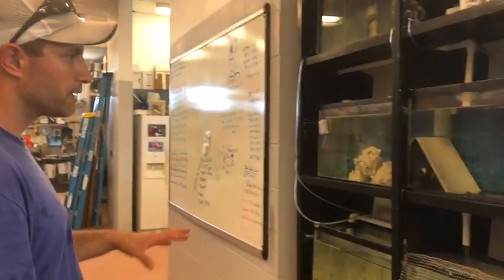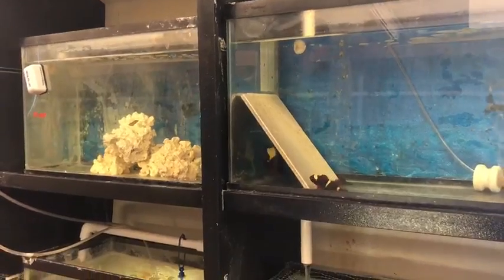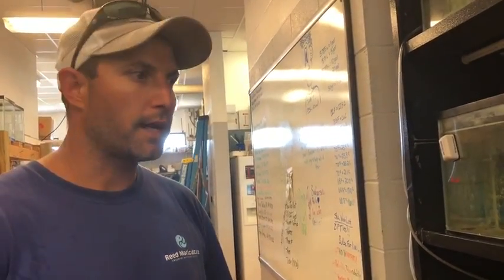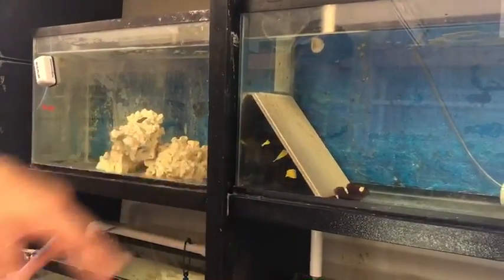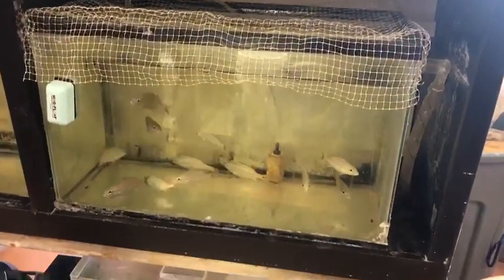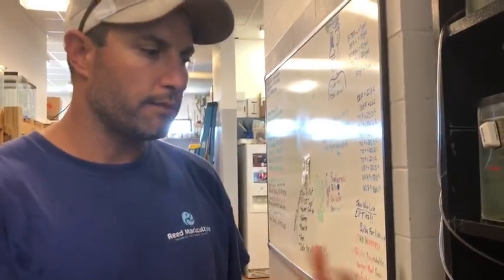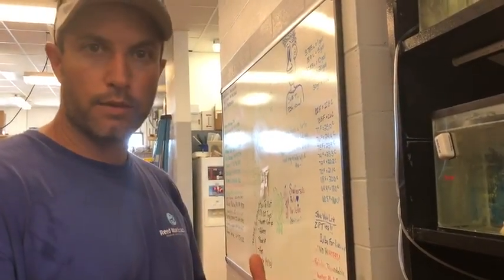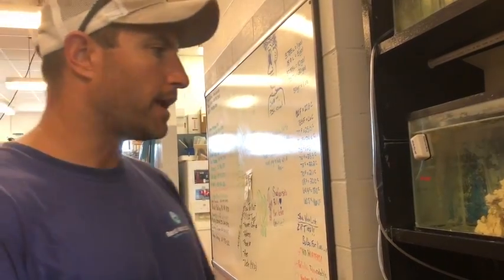Carteret Community College's David Cerino explains ornamental fish breeding